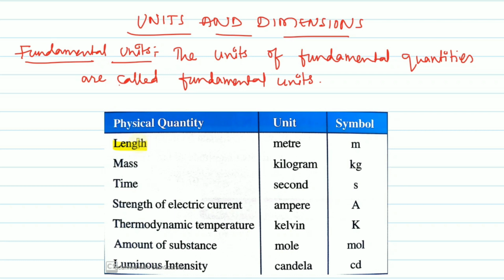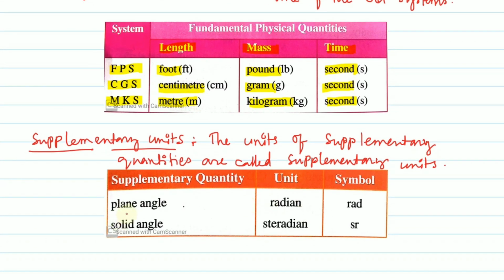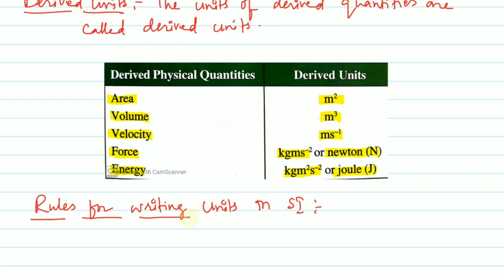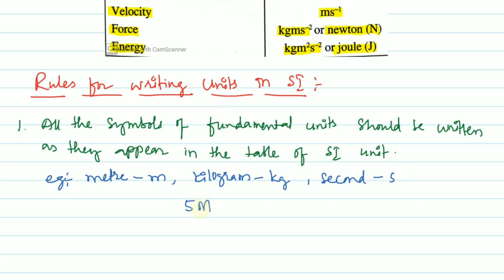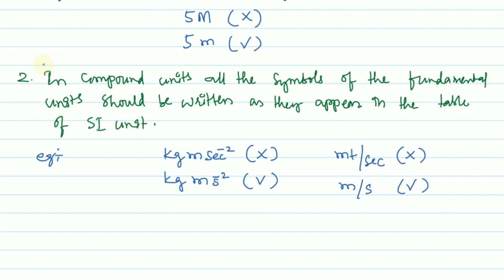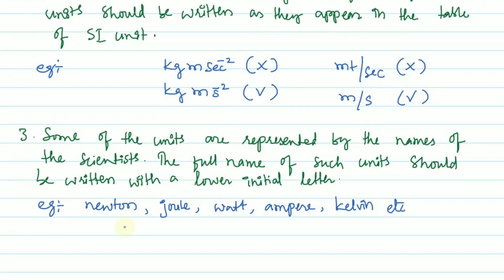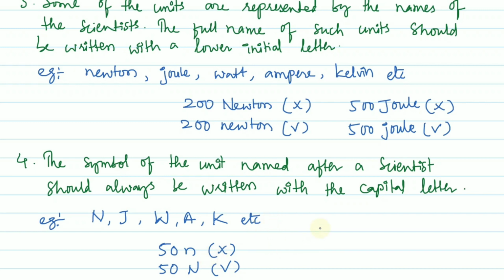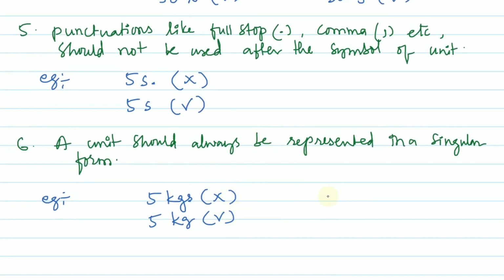Units and Dimensions - 3